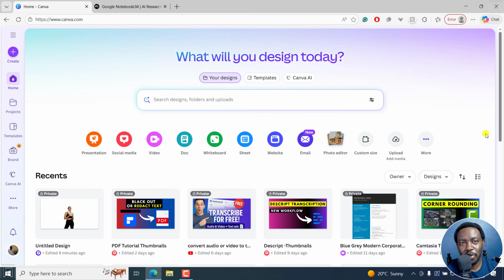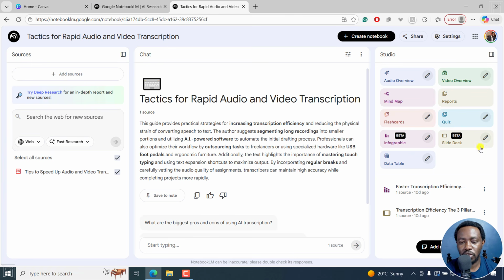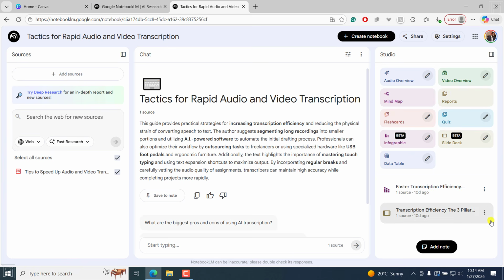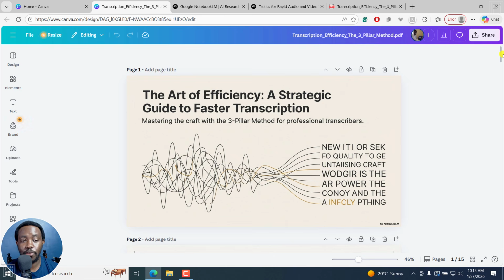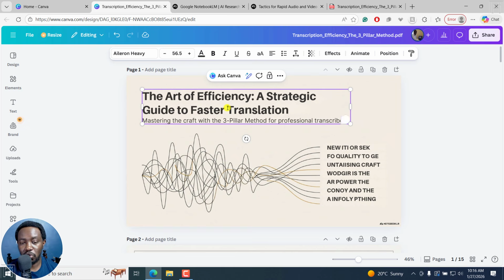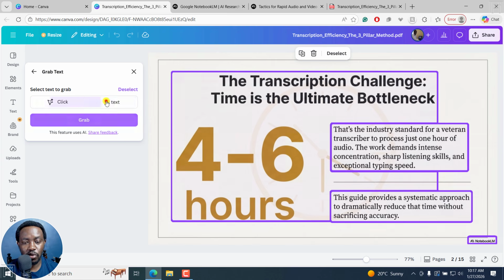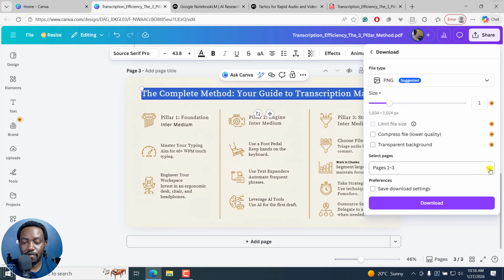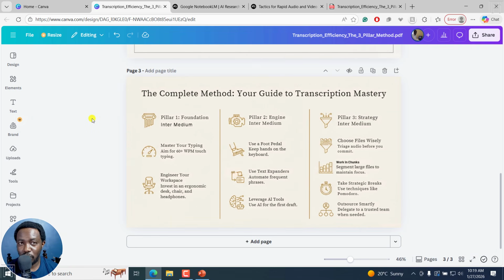How to Convert NotebookLM PDF Slides to PowerPoint Slides Using Canva Pro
Alternative Method - Convert NotebookLM PDF Slides to PowerPoint Slides with PDNob
In this tutorial, I'll show you How to Convert NotebookLM PDF Slides to PowerPoint Slides Using Canva Pro.

You'll be able to make the text editable and remove the NotebookLM Logo.